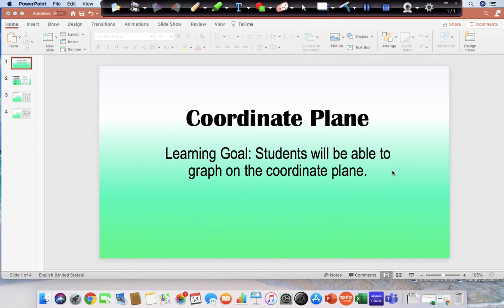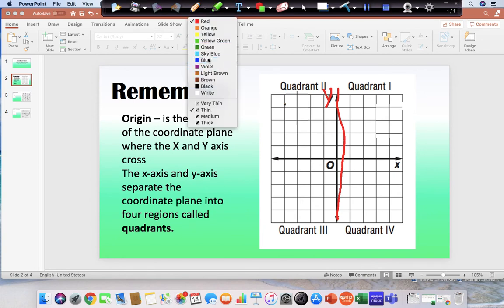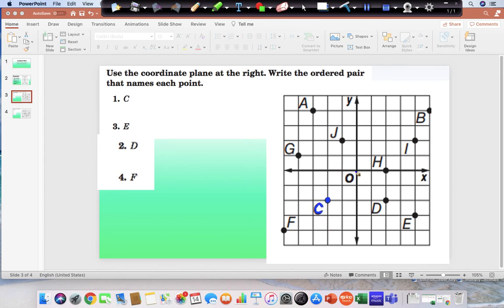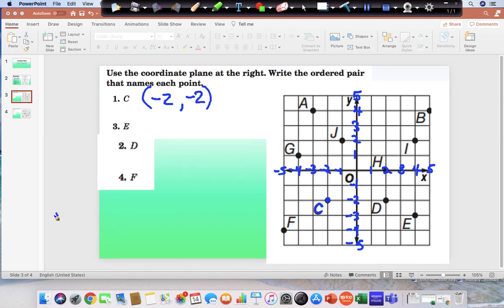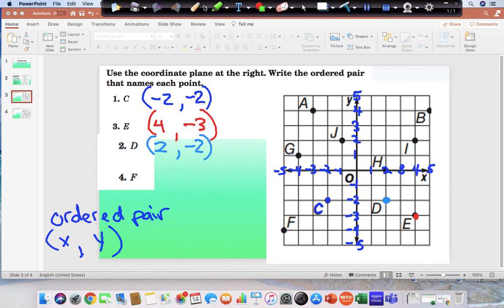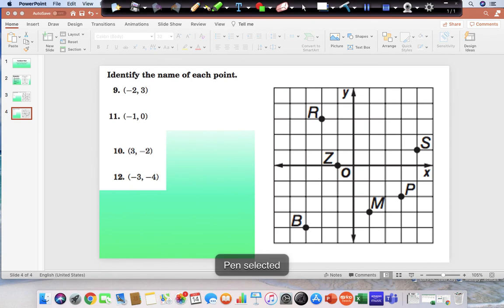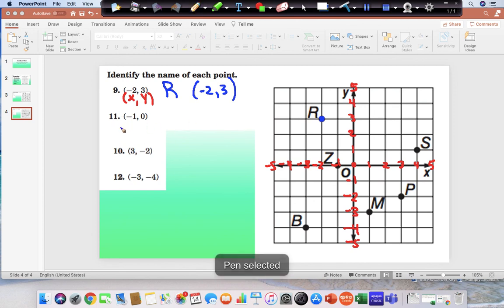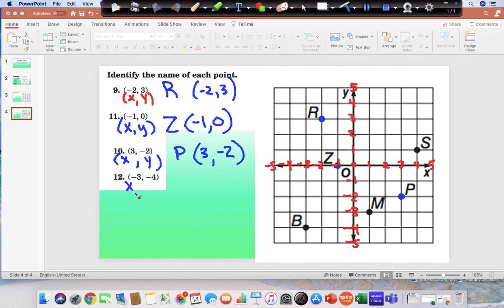6th Grade Coordinate Plane